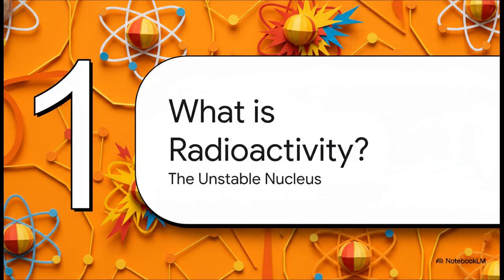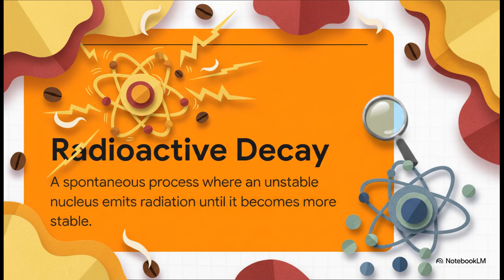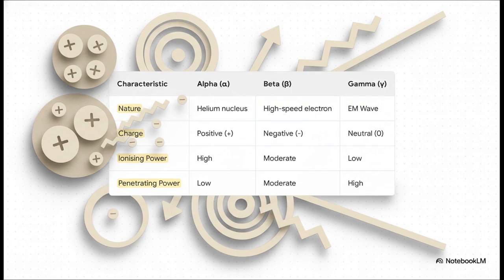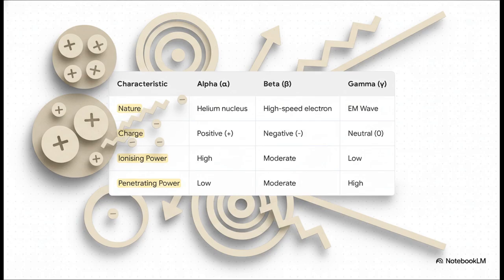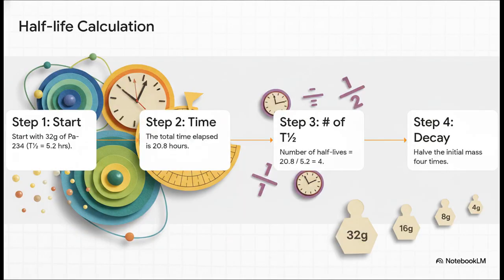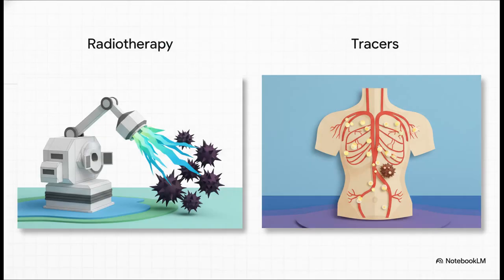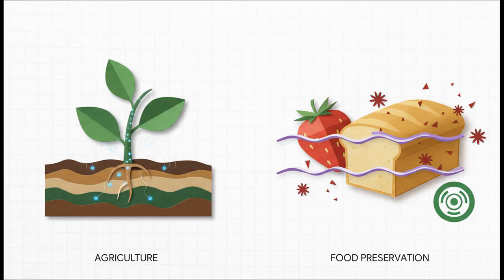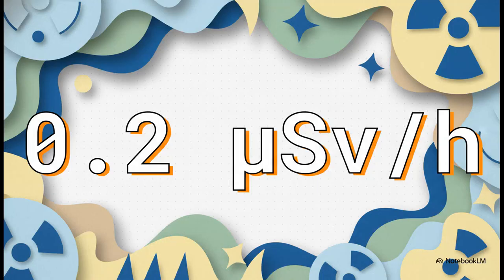scf3c8: Radioactivity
Science Form 3 KSSM Chapter 8 – Radioactivity

This video delivers a concise, structured, and exam-focused summary of Form 3 Science (KSSM), Chapter 8: Radioactivity, fully aligned with the latest KSSM syllabus.

In this chapter, you will explore the structure of atoms, the discovery of radioactive substances, and the biological effects of radiation. Understanding radioactive decay, half-life, and radiation safety is essential for mastering nuclear science concepts frequently tested in examinations.

In this video, we cover:
✔️ The Discovery of Radioactivity
Historical milestones by Wilhelm Röntgen (discovery of X-rays), Antoine Henri Becquerel (radioactivity in uranium salts), and Marie and Pierre Curie (discovery of polonium and radium).

✔️ Radioactive Decay
Understanding radioactive decay as a random and spontaneous process where unstable nuclei emit:
Alpha particles (α)
Beta particles (β)
Gamma rays (γ)
to achieve greater stability.

✔️ Concept of Half-life (T₁/₂)
Calculating the time required for the number of undecayed nuclei to reduce to half of its original value, including structured numerical problem-solving techniques.

✔️ Ionising and Non-ionising Radiation
Comparing radiation types based on:
Ionising power
Penetration power
Deflection in electric and magnetic fields

✔️ Uses of Radioactive Radiation
Applications in:
Archaeology (Carbon-14 dating)
Medicine (cancer radiotherapy and diagnostic imaging)
Industry (thickness monitoring and flaw detection)
Agriculture (fertiliser tracers and mutation breeding)

✔️ Safety and Health Risks
Understanding background radiation, safe exposure levels (less than 0.2 μSv/h), biological effects on cells, and proper safety measures such as lead shielding, remote handling, and safe radioactive waste disposal.

Mastering this chapter strengthens your understanding of nuclear science, enhances quantitative half-life calculations, and reinforces the importance of radiation safety in protecting human health.

🧠 Designed using the Neurogenesis Learning Blueprint to maximise retention and examination performance.

📚 Best used alongside your Form 3 Science KSSM textbook for comprehensive revision.